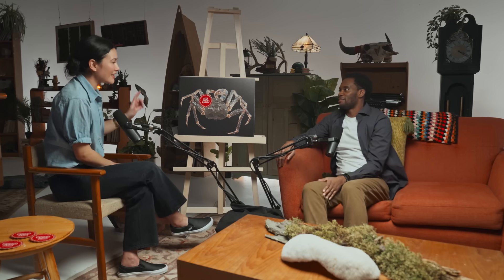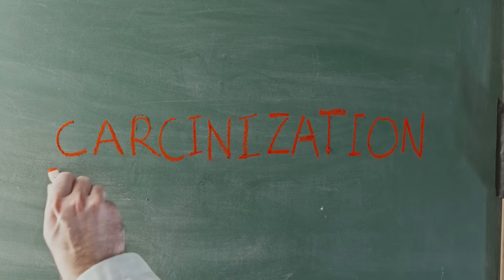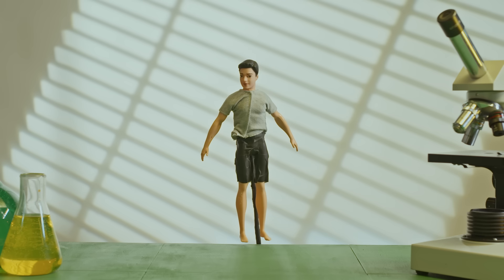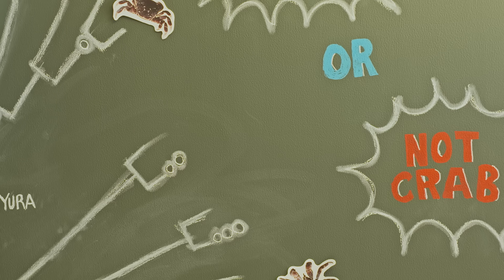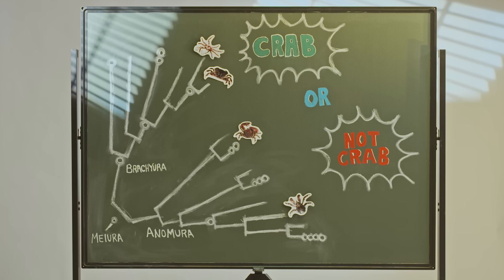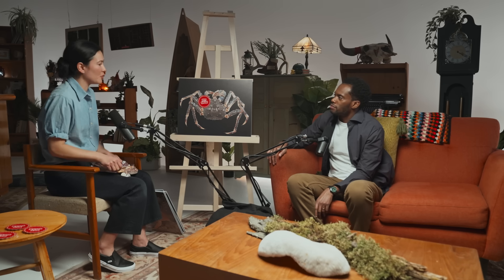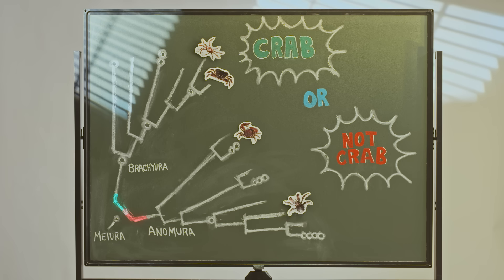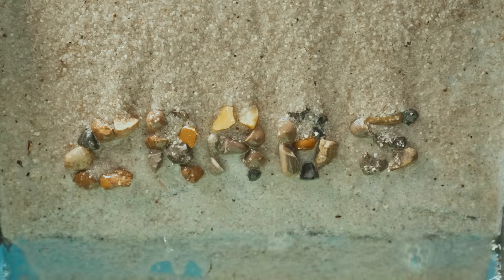Not all crabs are crabs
King crabs, hermit crabs, purple crabs, they’re all crabs ... right?

WRONG! Sarika tests Anthony’s crabby knowledge and answers the question, “What exactly is a crab?”